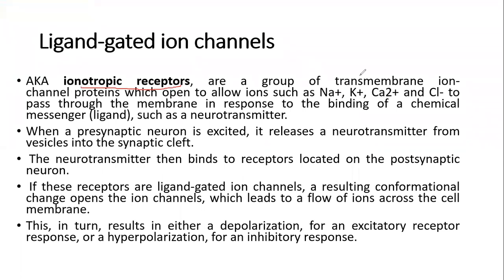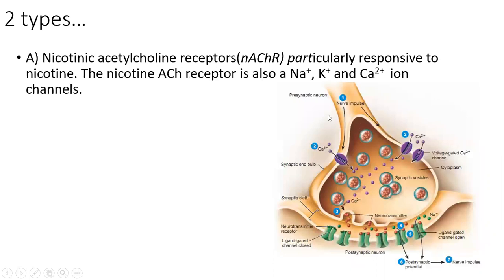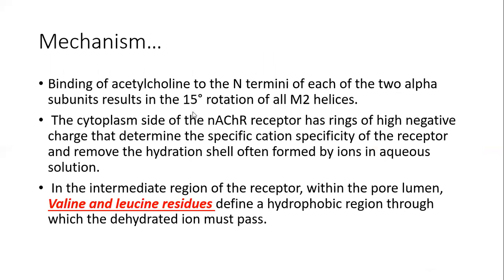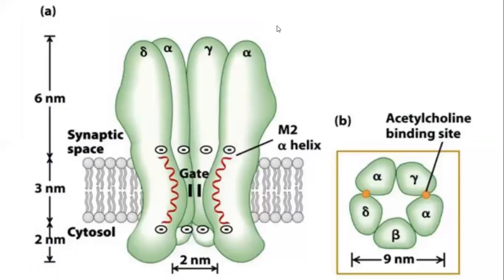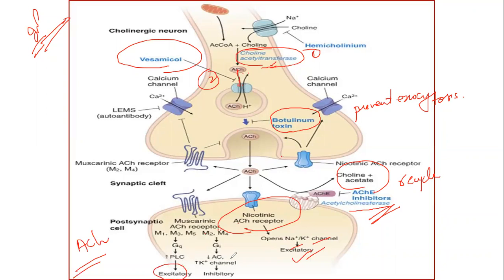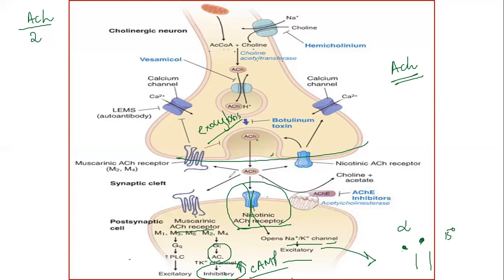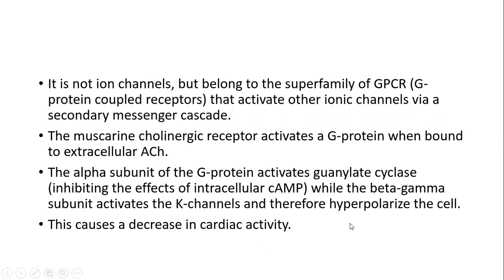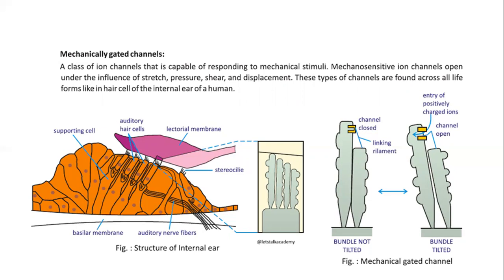Biological Membrane and its Function Lecture_7 Cell Biology Ligand Gated Channels